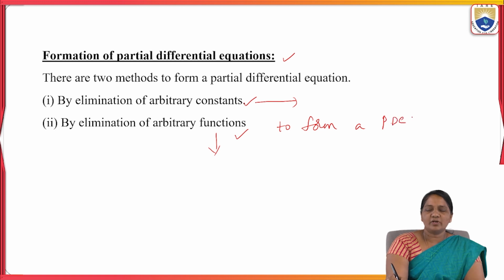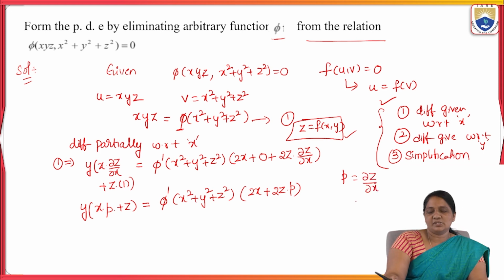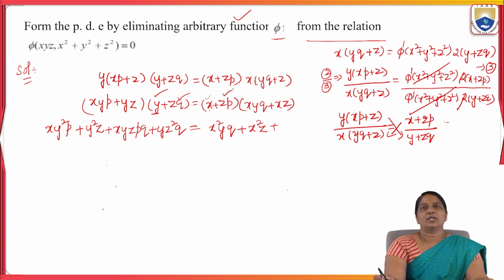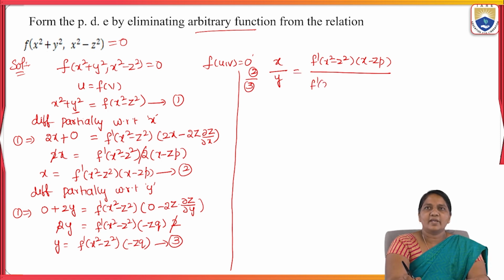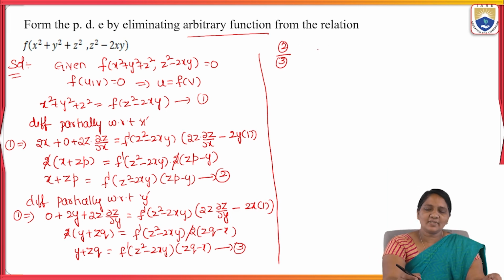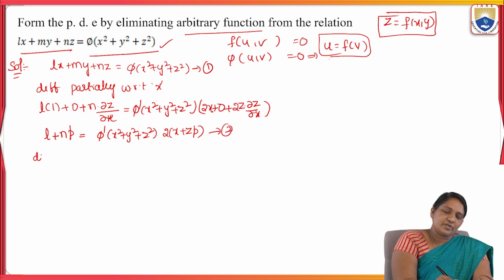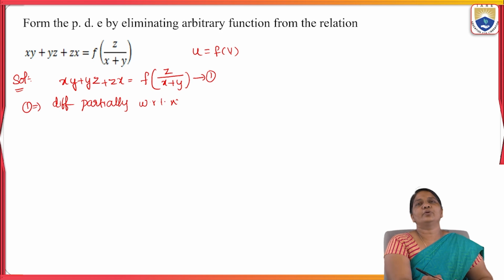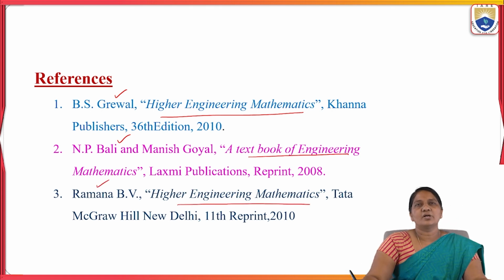Formation of Partial Differential Equations by Dr. P Raja Kumari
Formation of Partial Differential Equations by Dr. P Raja Kumari | IARE

Telangana, India.